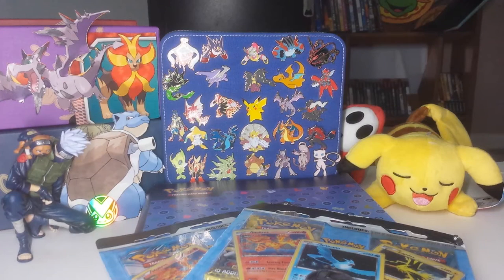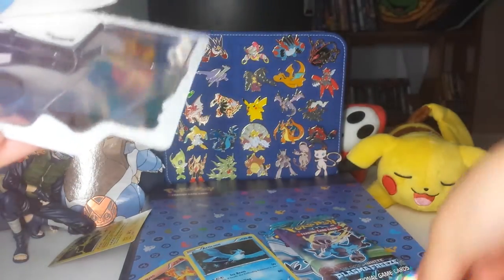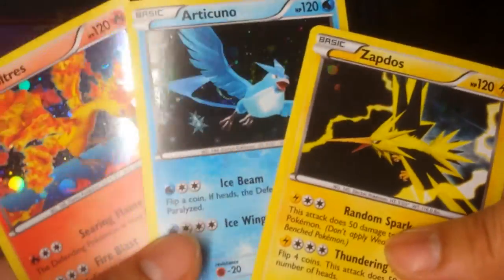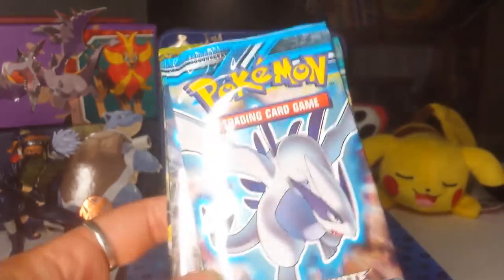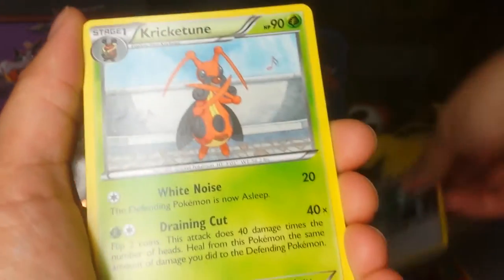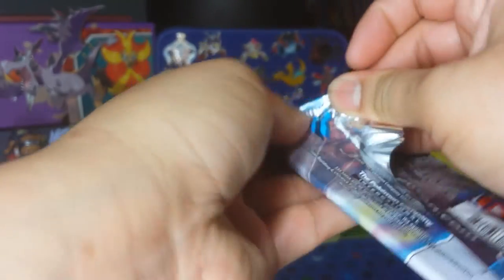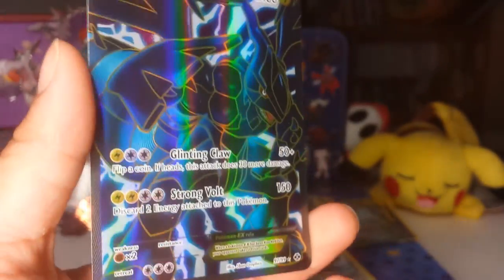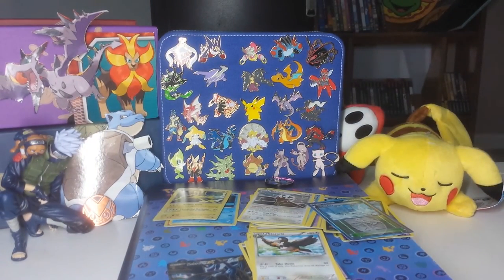Pokemon tcg-Black and White series Opening!!!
Opening up a couple blisters of Black and White series cards! In these blisters were a set of the 3 legendary birds alternate holo cards. And 2 Plasma Freeze, 1 Plasma Storm, 1 Next Destinies! Let's see what pulls we can get today! :D

Thanks for checking out the description! Here's a free code!:QY7STQ4E5VWKR